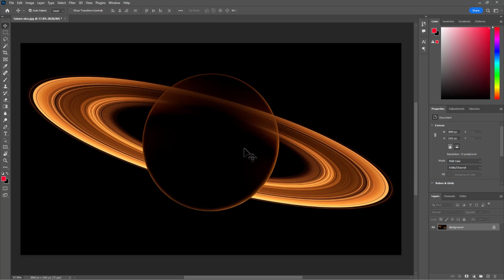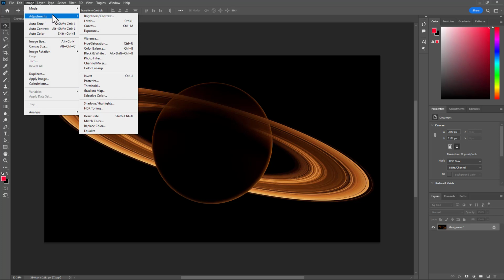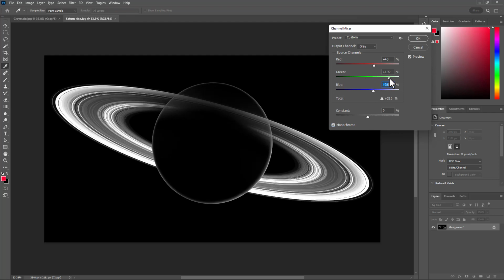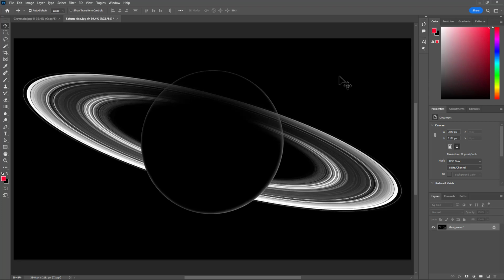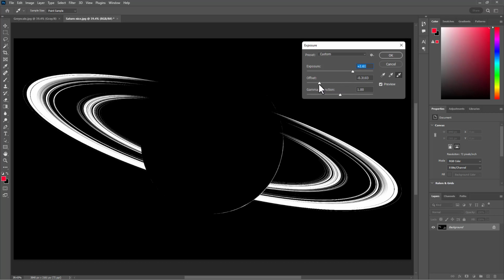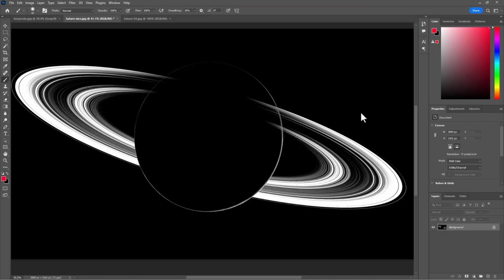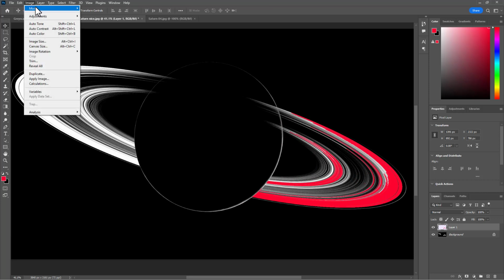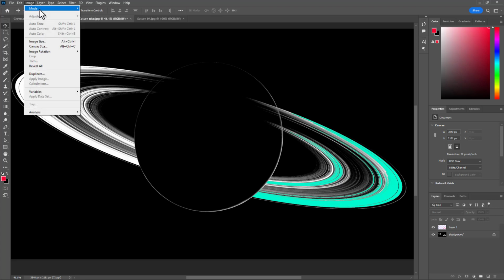Channel Mixer Grey Scale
While the technique is simple, when needed it makes a difference.
Also gives insights on the color channels.
The more complex the image colors are, the more useful this technique could be.